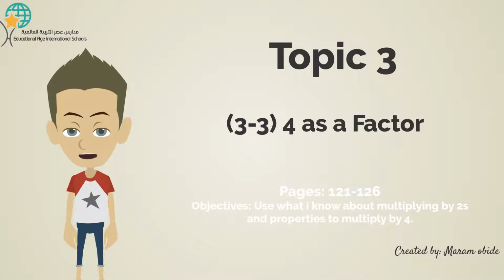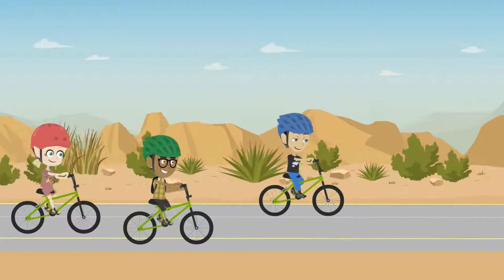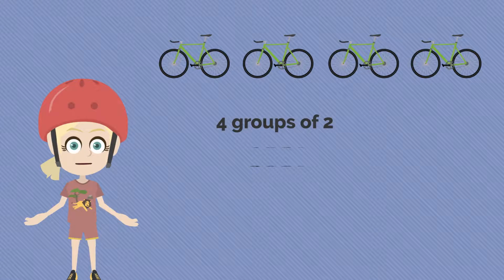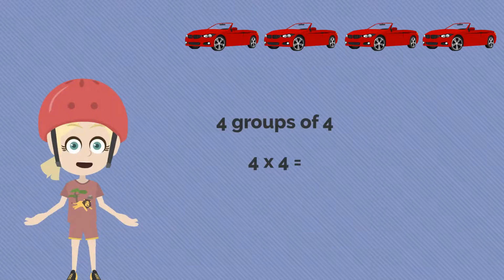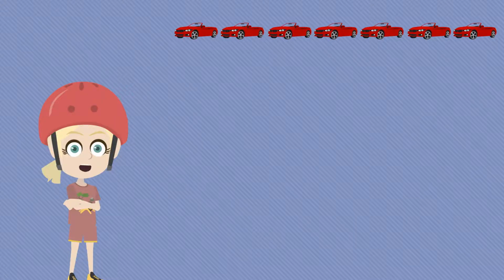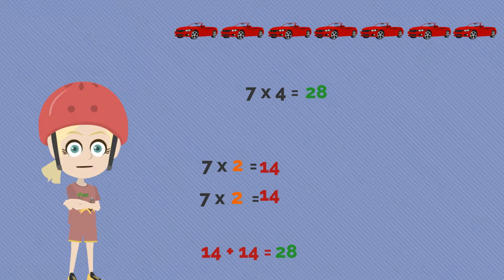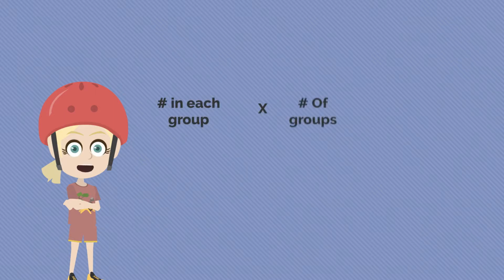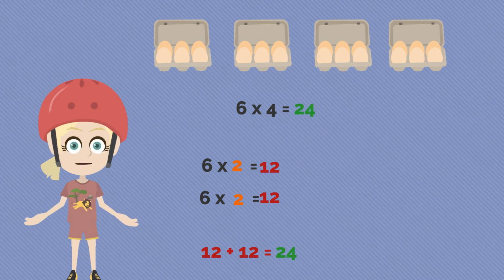4 as factor